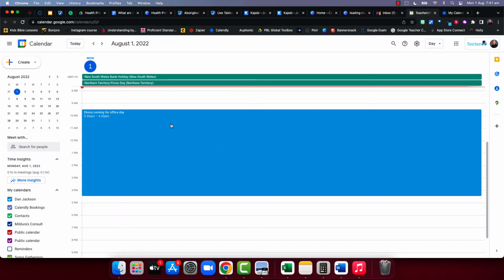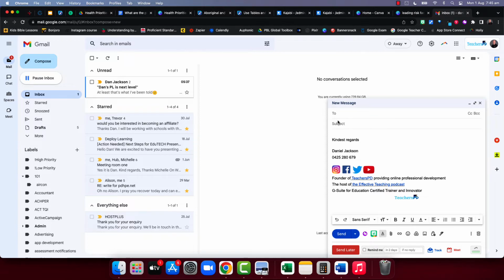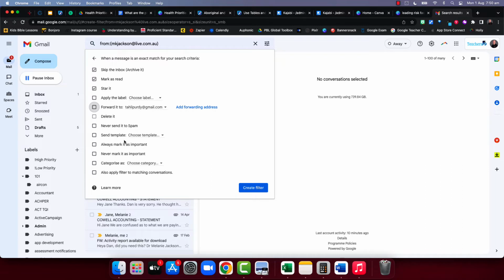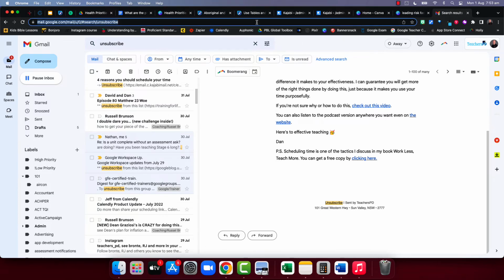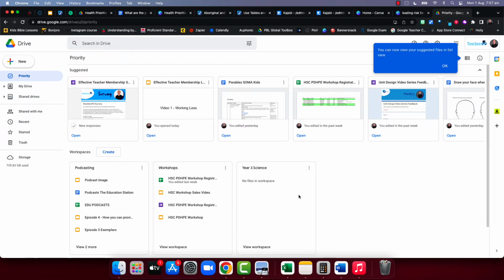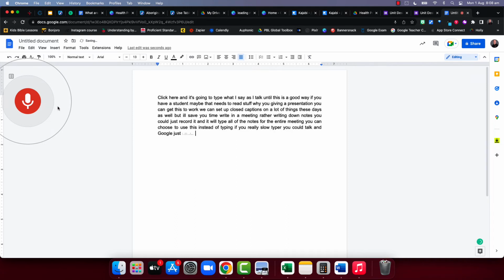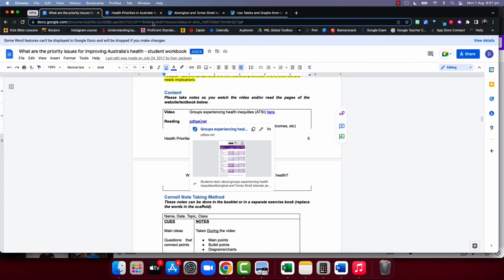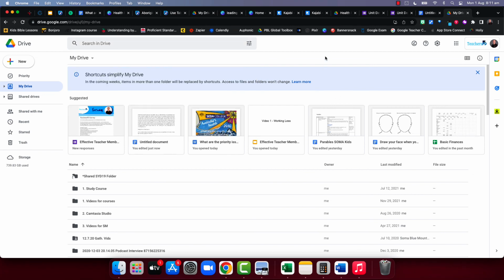How teachers can save time using Google Workspace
Here are a few tips to help you save time as a teacher by using Google workspace tools, such as Drive, Gmail, Docs, and Chrome.
If you are wanting to save more time and increase your effectiveness get a free physical copy of the book Work Less, Teach More